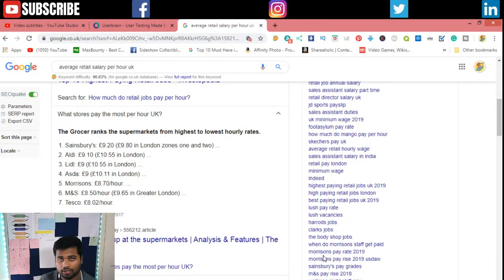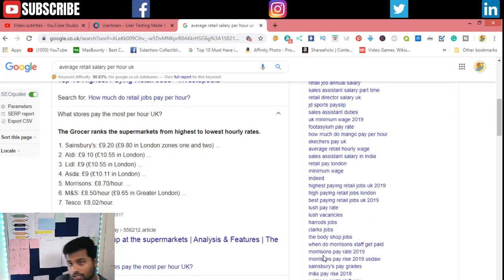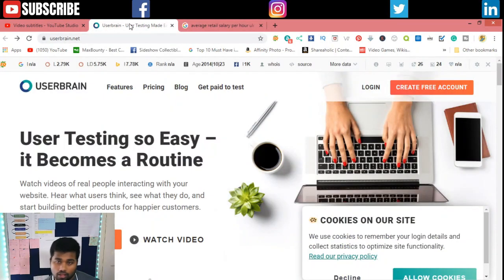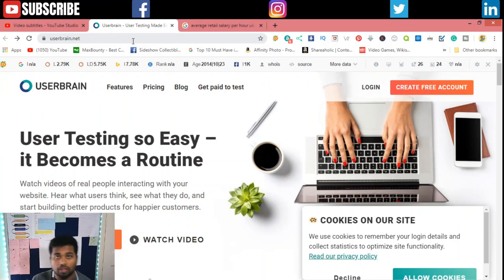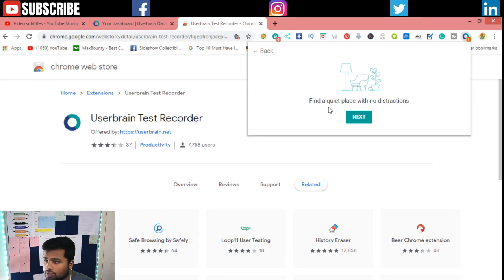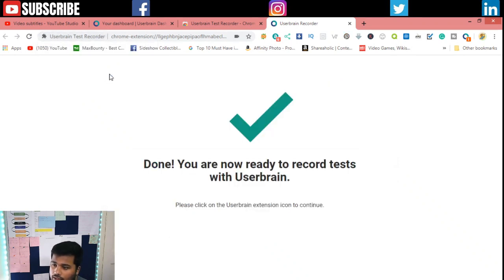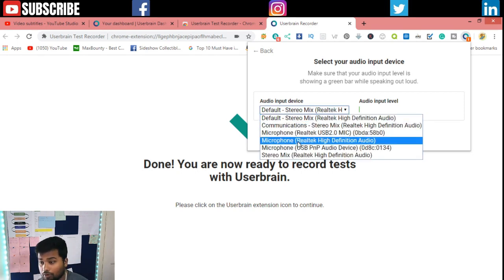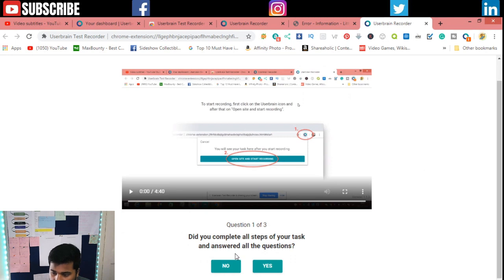Make Paypal Real Money By Testing Website On Userbrain ( Make Money Online )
Make money online in userbrain. make $3 Real Money Every 5 Minutes From Home ( Make Money Online). Testing websites and apps make passive income every day. This is the best home based job ever for home moms and teenagers. it works worldwide and only needs laptops and internet.

We are trying to upload one video per day. Also, when I reach 1000 subscribers, I do the money giveaway.

➥➥➥ FOLLOW ME ➥➥➥